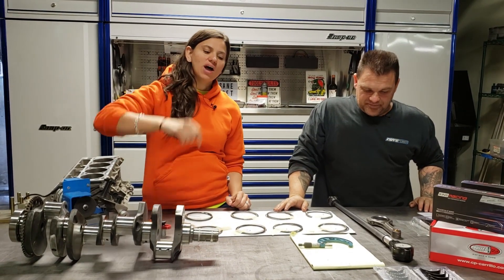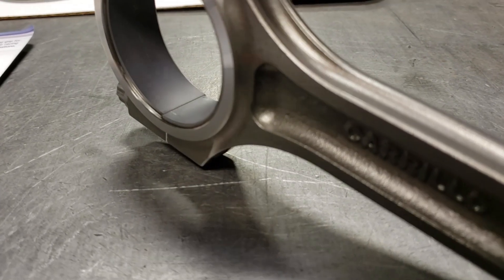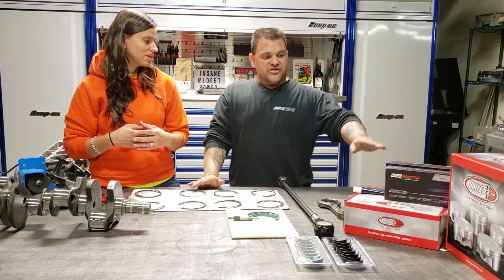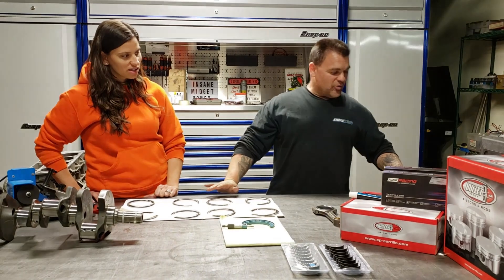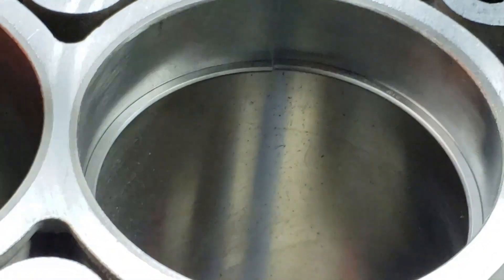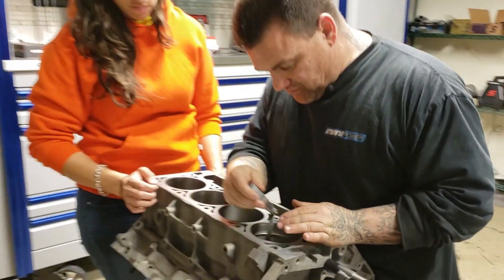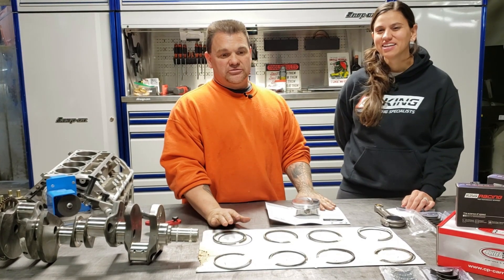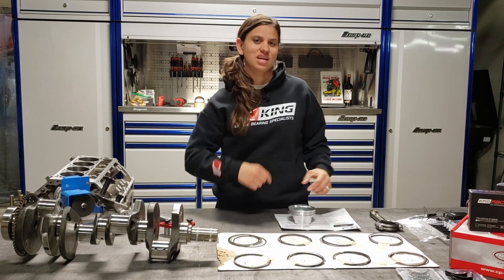Project GrrMaro Episode 16 - How to set Piston Rings and Rod Bearings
Michele and Brett go over setting the piston rings and rod bearings for this 427 LS3 engine build. Were getting close to final assembly and putting this bad boy on the engine dyno !